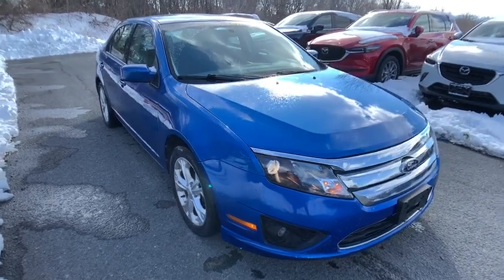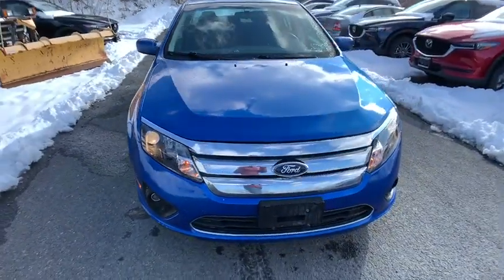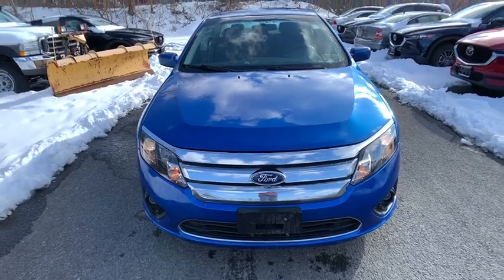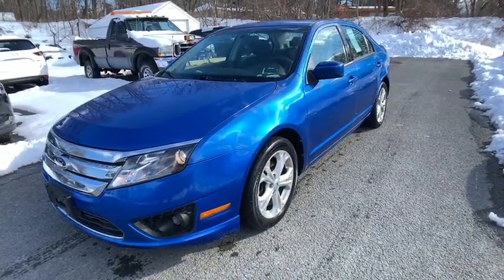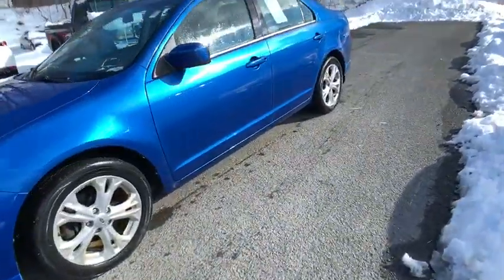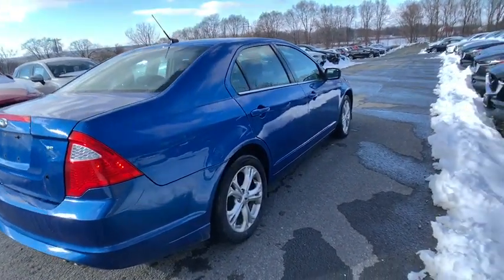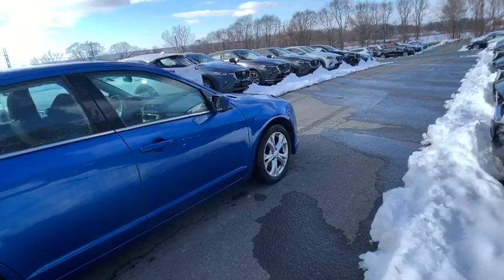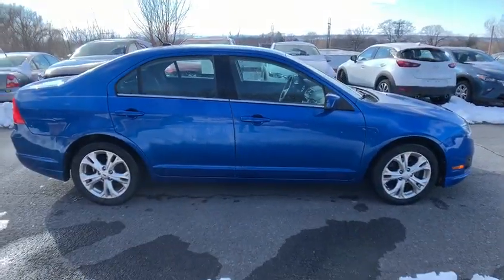2012 Ford Fusion Troy, Albany, Schenectady, Clifton Park, Latham, NY 5573ZA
Blue U 2012 Ford Fusion available in Troy, New York at Cooley VW Mazda. Servicing the Albany, Schenectady, Clifton Park, Latham, NY area.

Recent Arrival! 6-Speed Automatic. COMPLIMENTARY INSPECTIONS FOR LIFE!! 1ST OIL CHANGE FREE. Cooley Motors has been proudly servicing and selling New and PreOwned vehicles to Rennselaer, Troy, Albany, Colonie, Schenectady, Hudson, Kingston, Saratoga, the Berkshires, and Bennington for 50 years! Odometer is 18073 miles below market average!brbrAwards:br  * 2012 IIHS Top Safety Pick   * 2012 KBB.com 10 Best Used Family Cars Under $15,000   * 2012 KBB.com Brand Image AwardsbrbrReviews:br  * If you're looking for a safe, reliable family sedan that has a bit of an edge in both the styling and handling departments, the 2012 Ford Fusion deserves a test drive. In addition to its numerous trim and option packages, the Fusion also offers a high-performance Sport model that includes the availability of all-wheel drive (AWD). Source: KBB.combr  * Spacious interior; engaging handling; comfortable ride; abundant high-tech features; good fuel economy from Hybrid model; available all-wheel drive. Source: Edmunds